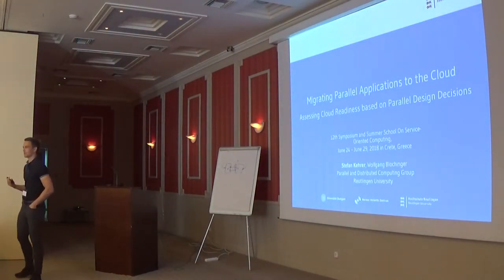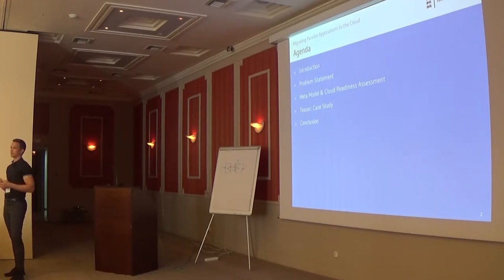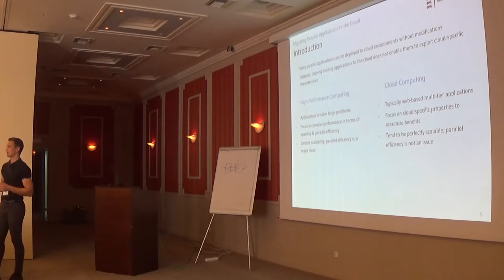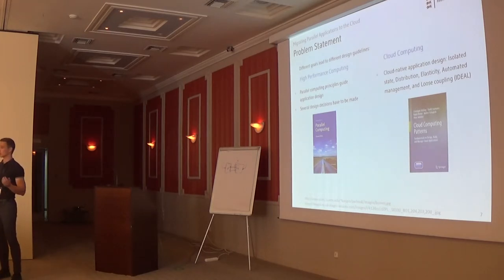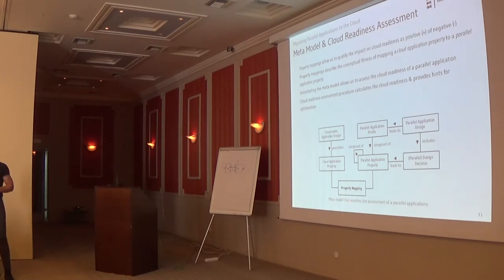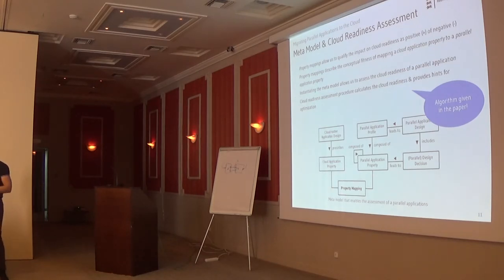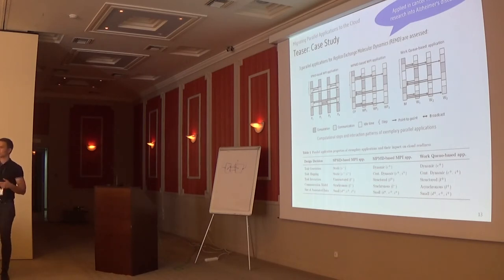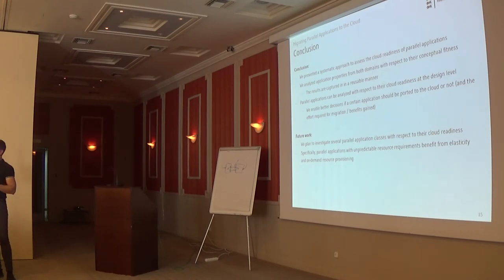Stefan Kehrer - "Migrating Parallel Applications to the Cloud", @ SummerSOC 2018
Stefan Kehrer presented "Migrating Parallel Applications to the Cloud",
 @ SummerSOC 2018 - Symposium Presentations ( 12th Summer School on Service Oriented Computing )